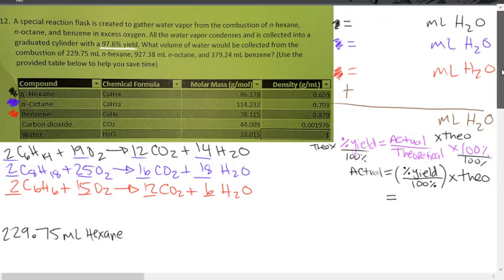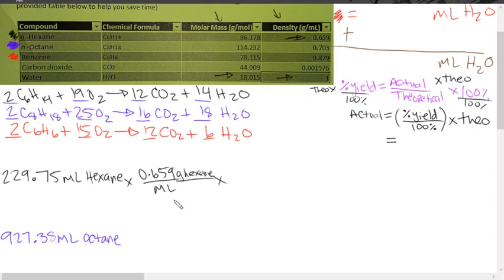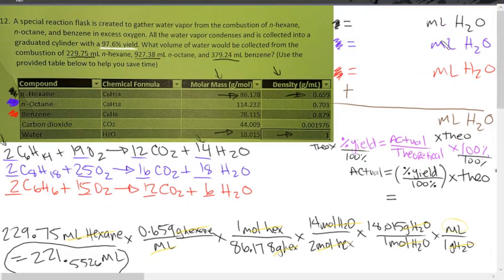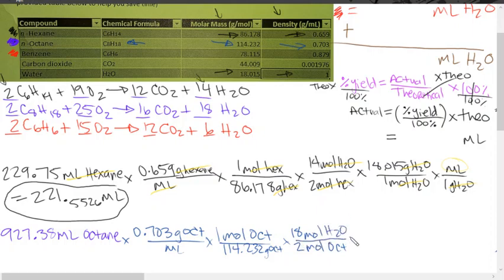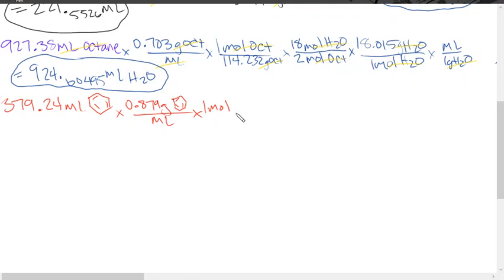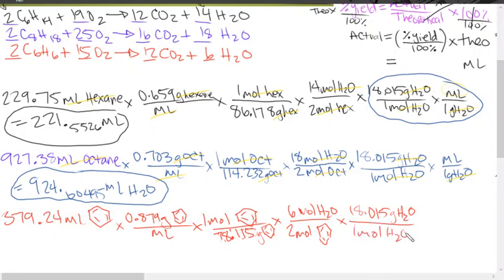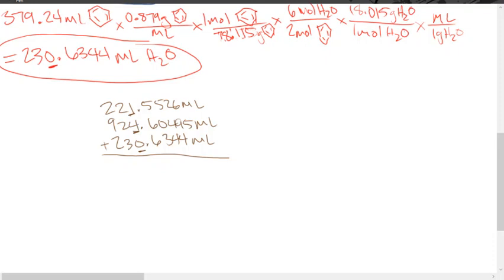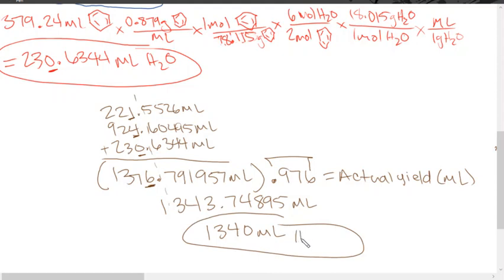SI_2 Question #12 Workout